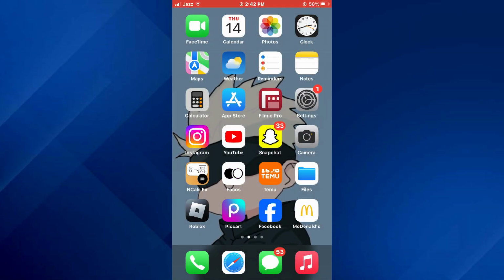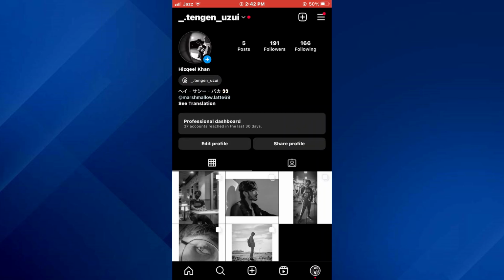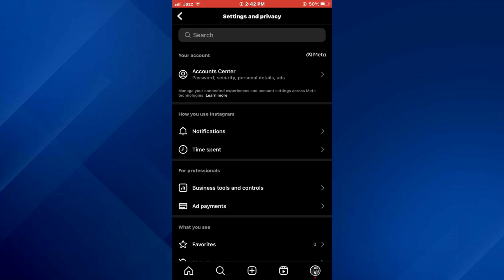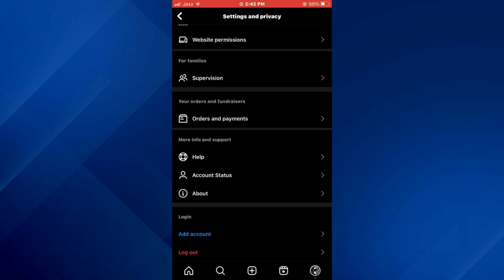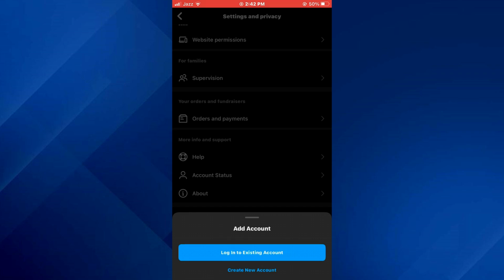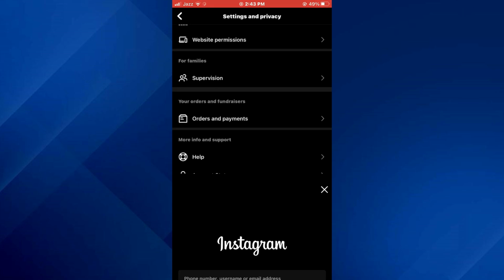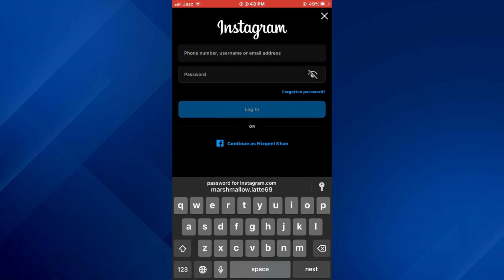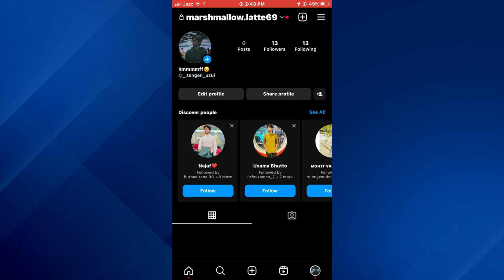How to Add Another Instagram Account - A to Z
How to Add Another Instagram Account - This is your go-to guide on how to add another instagram account seamlessly. Whether you're a social media manager, influencer, or simply juggling personal and professional accounts, adding another Instagram account is essential for staying connected. In this tutorial, we'll walk you through the step-by-step process, making it easy to switch between accounts without logging in and out repeatedly.

Join us as we navigate the Instagram settings, ensuring you can effortlessly manage multiple instagram accounts from a single device. Don't miss out on this opportunity to streamline your social media experience—watch the video now and learn how to add another Instagram account in your phone!